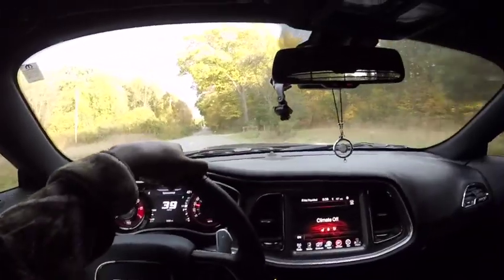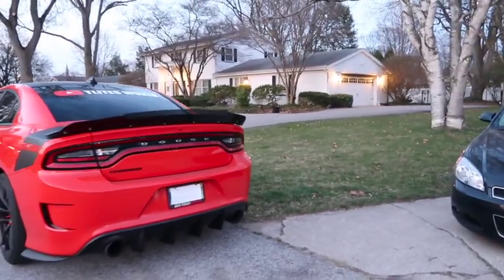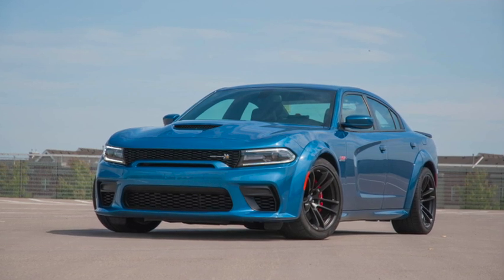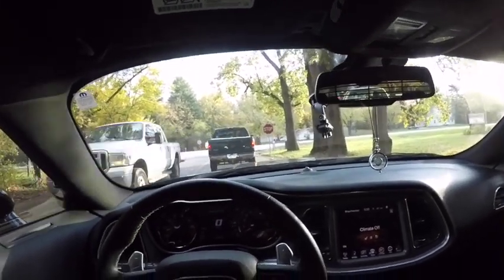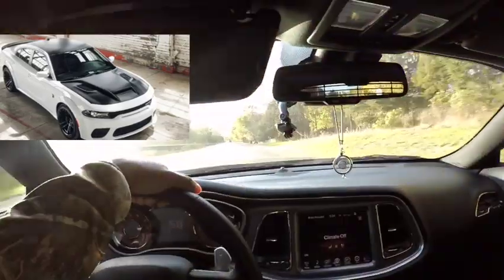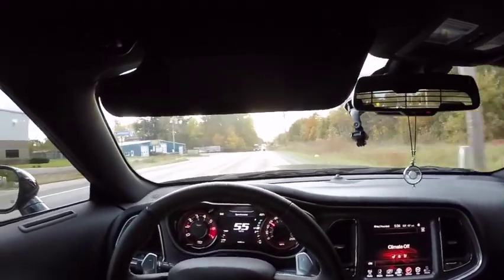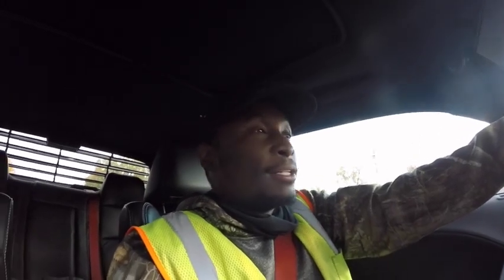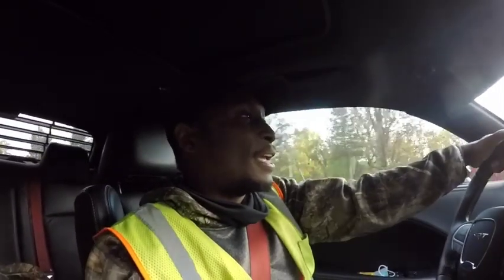Here’s Why Scat Packs Are Better Than A Hellcats.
In this video I will be asking the question. Is the Scat Pack better than the Hellcat? Is a Scat Pack a better car than a hellcat? Is the Scat Pack a better buy than a hellcat? These are questions that I get all the time. 392 Scat Pack vs Hellcat

Hellcat Vs Scat Pack is a big battle for many car buyers. Consumers want to know why should you purchase a hellcat over a Scat Pack.

Scat Packs are better than Hellcats in many ways. Hellcats are not better than Scat Packs in many ways. I will be Giving my opinion of why I believe hellcats are not better than Scat Packs.
Scat Packs are better than Hellcats in some cases and hellcats are better than Scat Packs in some ways. It just depends on the person who is buying the Car. But it's a fact that Scat Packs are better financially than Hellcats.

Hopefully you'll enjoy this video on why a scat pack is better than a Hellcat. Let me know how you feel about a Scat Pack being better than a Hellcat. Should you buy a scat pack or hellcat. Is a scat pack a better buy than a hellcat.

💯Today’s Quote: ⬇️
💯 YOU DESERVE THE WORLD 👍
                    GO GRAB IT

:::::::::♡ FAQ ♡:::::::::
name: T-Lite
camera: gopro 6
editing software: IMOVIE